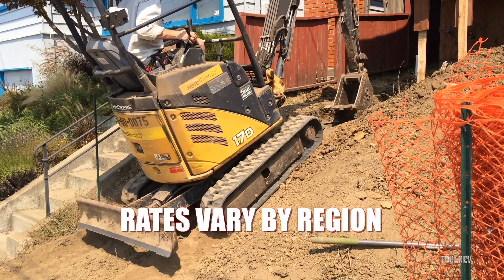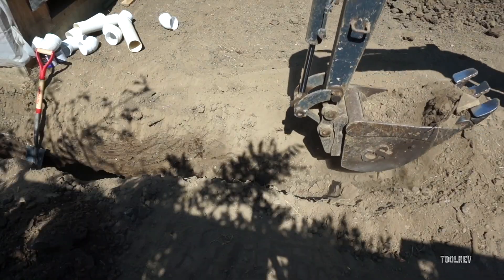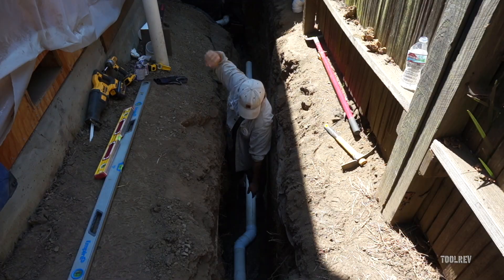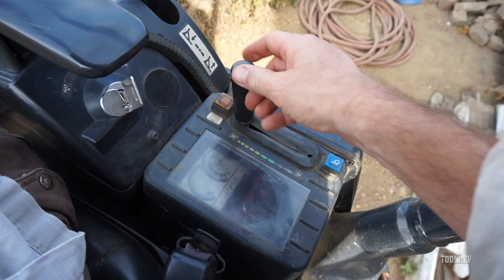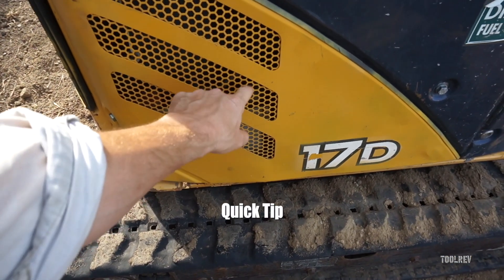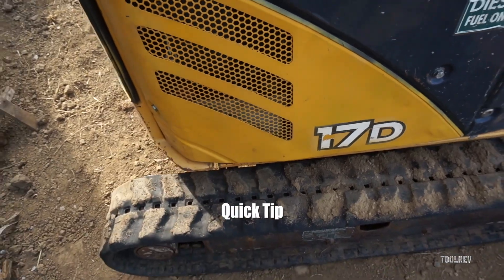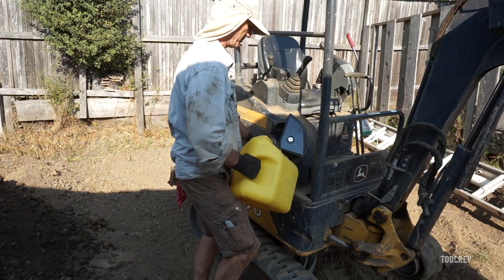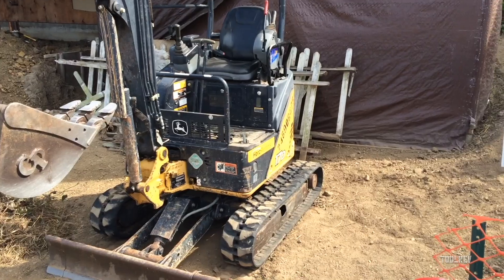How to Operate a Mini Excavator - SAE Controls 🚜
Got holes to dig? Learn how to operate the controls of a mini excavator for your next  landscaping or construction project! We cover rental hacks, bucket selection and more.

Featured Tools and Gear:

Showa Work Gloves (12-Pack) (Size up if between sizes)

Timestamps:
0:01 Rentals and Buckets
0:36 Controls
2:14 ISO vs SAE Controls
2:21 Track Adjust
2:51 Fuel Consumption